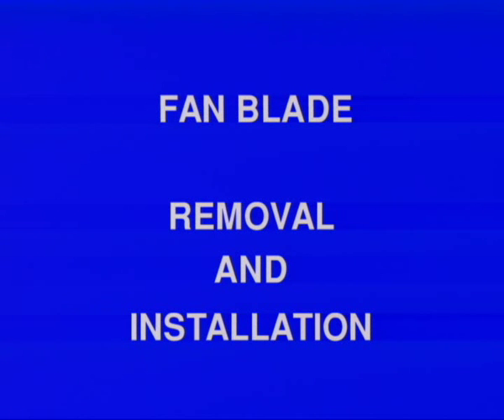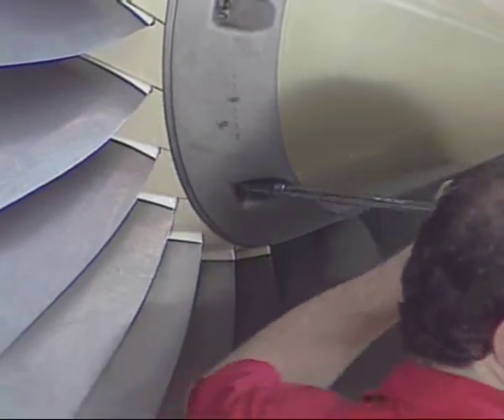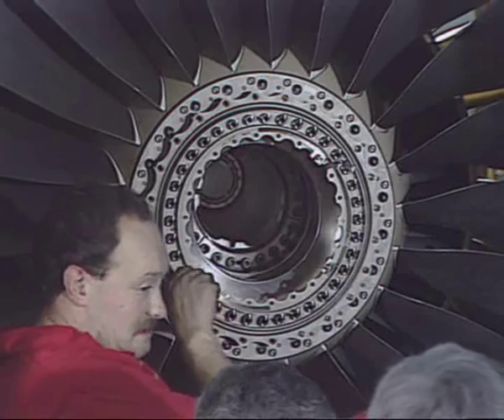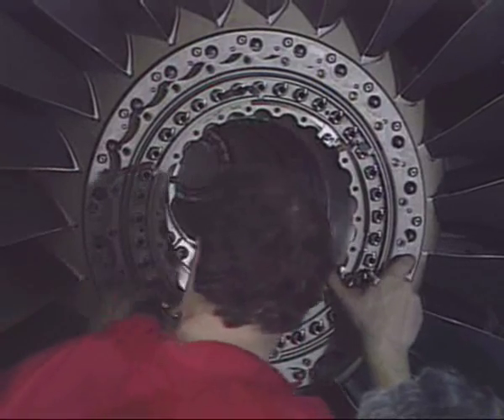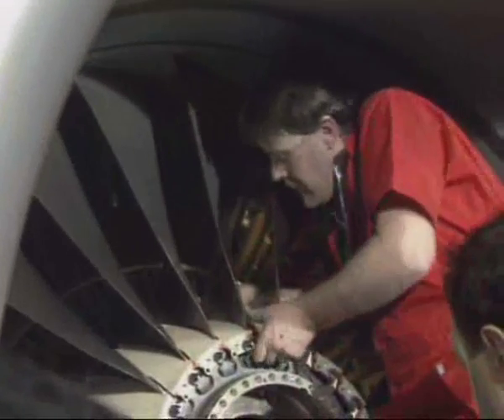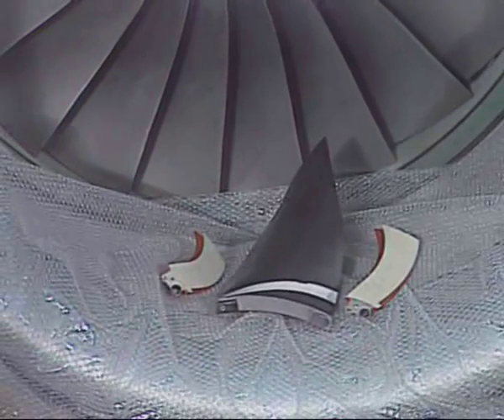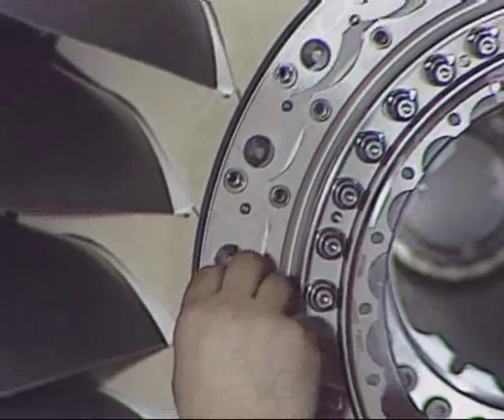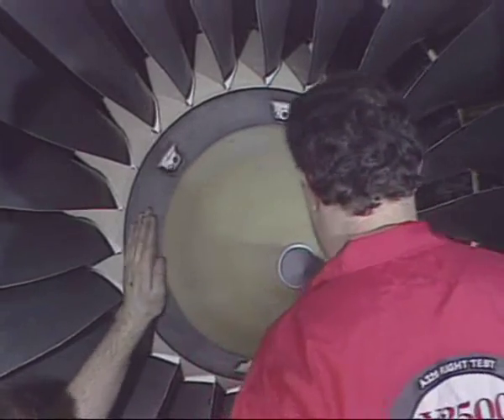FAN BLADE REMOVAL AND INSTALLATION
AIRBUS A320 : FAN BLADE  REMOVAL AND INSTALLATION